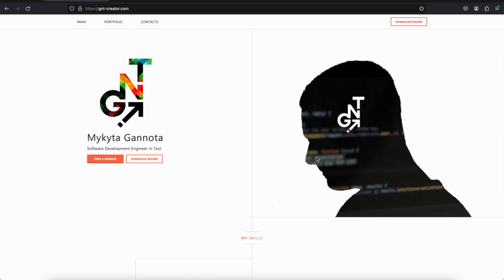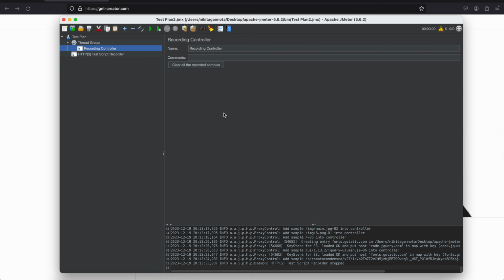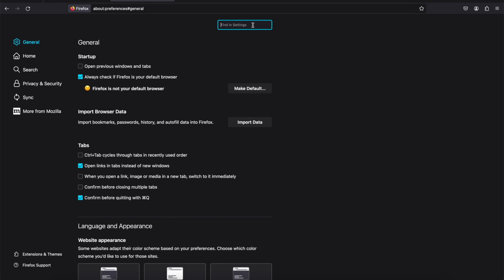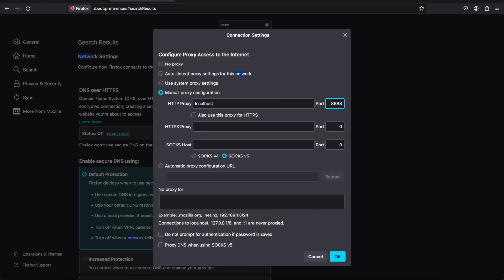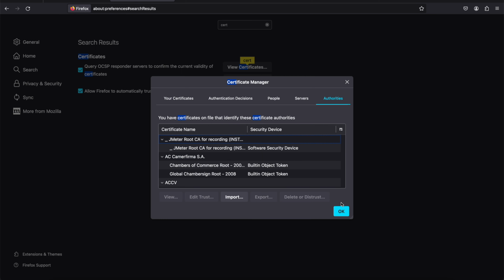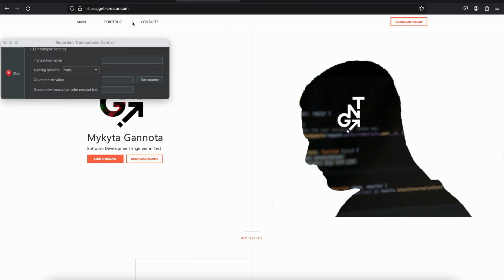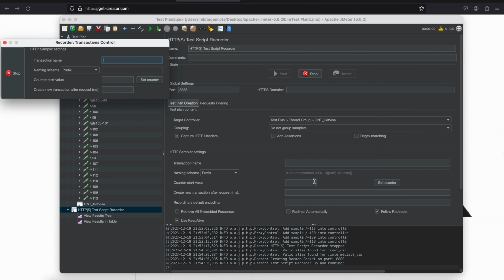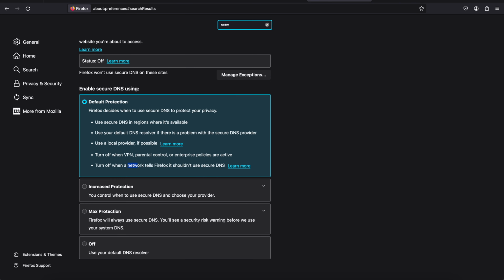7. Recording Controller in JMeter / HTTP(S) Test Script Recorder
Mastering Performance Testing: Apache JMeter - Episode 7 | Recording Controller in JMeter / HTTP(S) Test Script Recorder.

🚀 Welcome to Episode 7 of our comprehensive playlist, "Mastering Performance Testing: Apache JMeter"! In this installment, we dive deep into the intricacies of recording controllers in JMeter and explore the powerful HTTP(S) Test Script Recorder.

🎥 In this tutorial, we guide you through the process of setting up and leveraging the Recording Controller in JMeter to capture and replicate user interactions with your web applications. Whether you're a seasoned performance tester or just getting started with JMeter, this episode offers valuable insights and practical tips to enhance your testing capabilities.

🔍 Topics covered in this episode:
1️⃣ Understanding the importance of the Recording Controller
2️⃣ Configuring JMeter for HTTP(S) Test Script Recording
3️⃣ Capturing user actions and interactions with your web application
4️⃣ Analyzing and customizing recorded scripts for realistic performance scenarios
5️⃣ Handling dynamic elements and correlations for accurate test simulations

By the end of this tutorial, you'll have a solid grasp of how to use the Recording Controller in conjunction with the HTTP(S) Test Script Recorder, empowering you to create robust and realistic performance tests for your applications.

Each video is designed to build on the knowledge gained from the previous episodes, providing you with a comprehensive and structured learning experience.